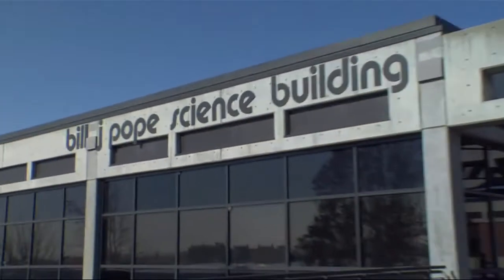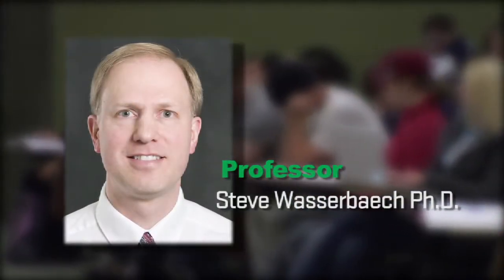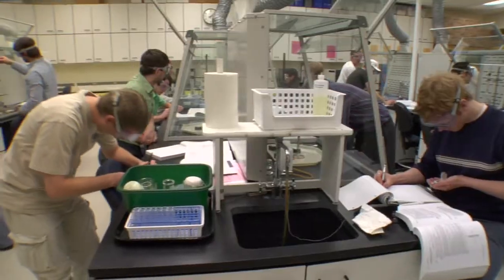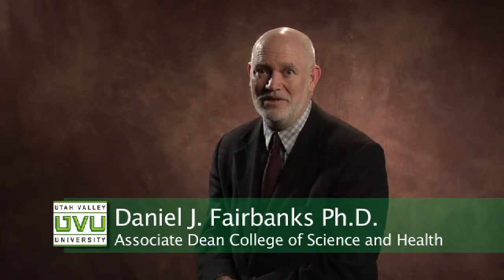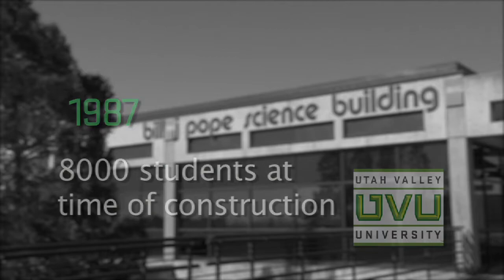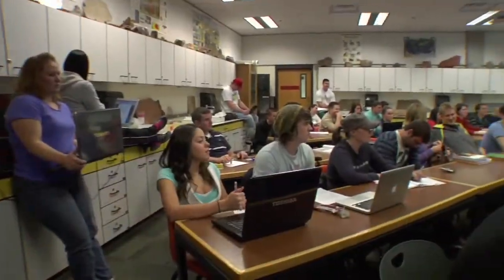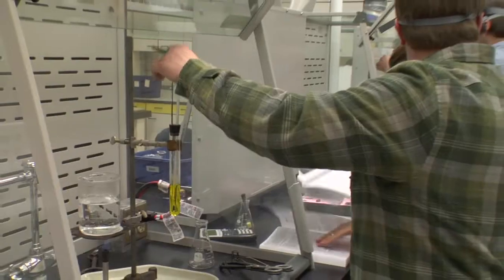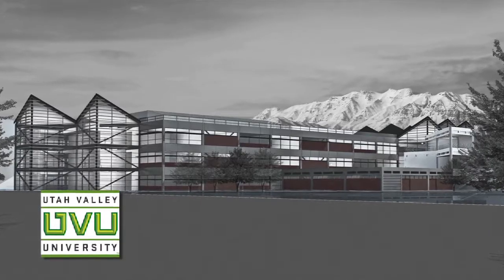UVU: Science Building Initiative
Promotional video created to showcase the need of a new science building.